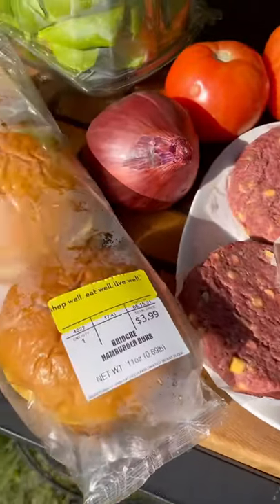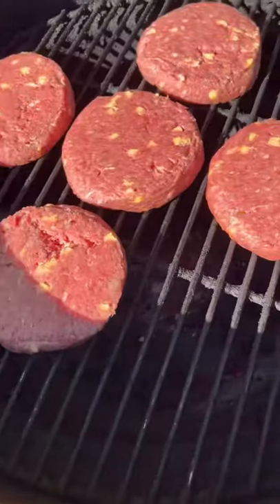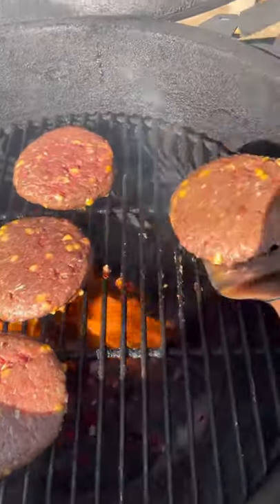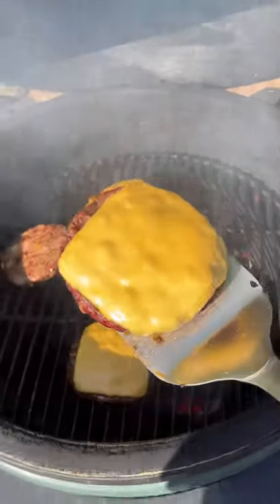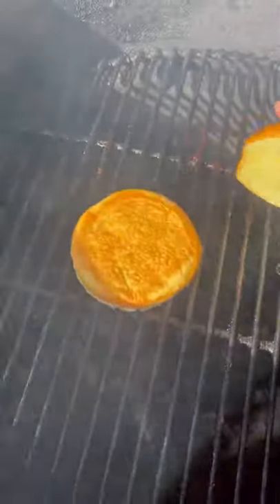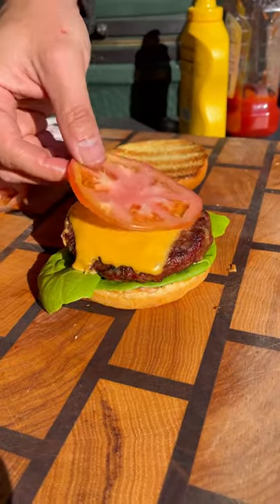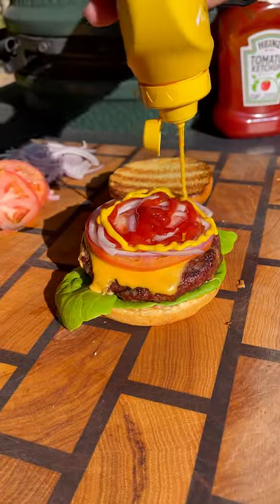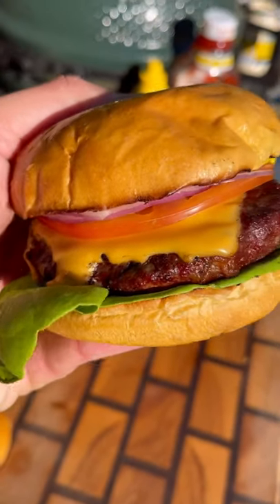Easy Cheeseburgers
Sometimes I just want a cheeseburger. Toasted brioche bun, butter lettuce, cheddar bacon patties from @marianosmarket ,cheese, tomato, red onion, ketchup, mustard and mayo. Grilled over charcoal on the @biggreenegg . Delicious 🤤